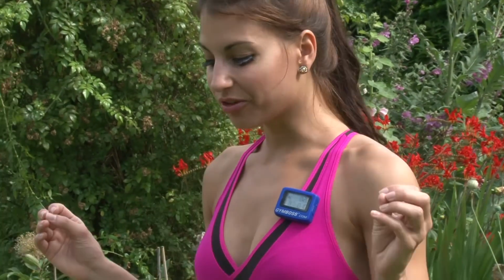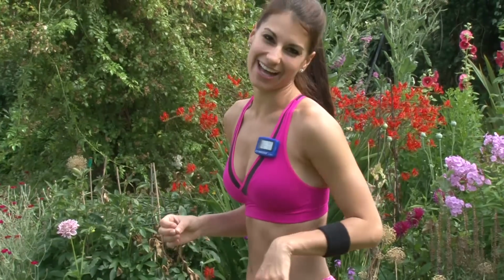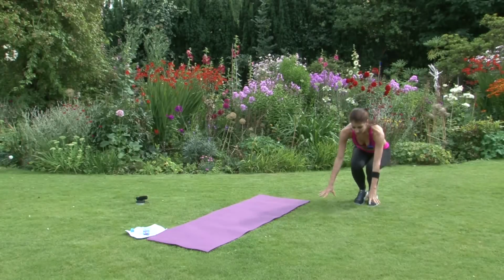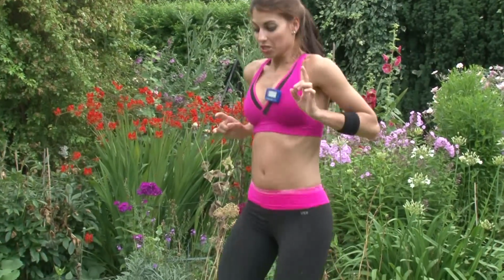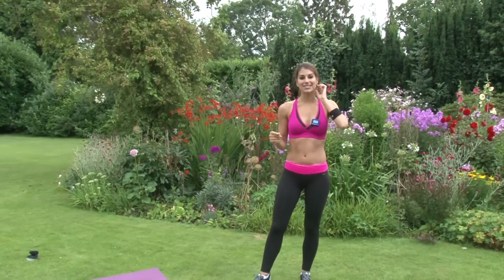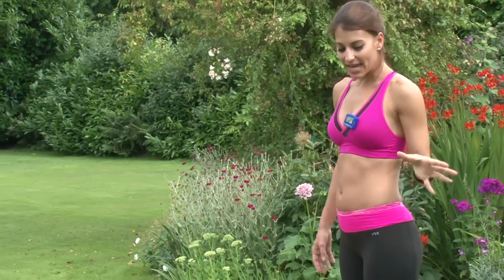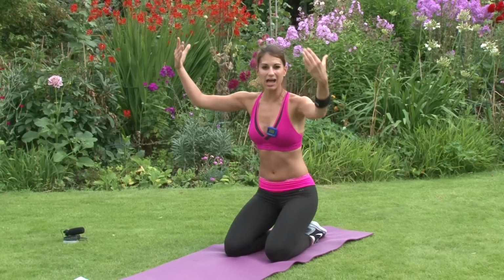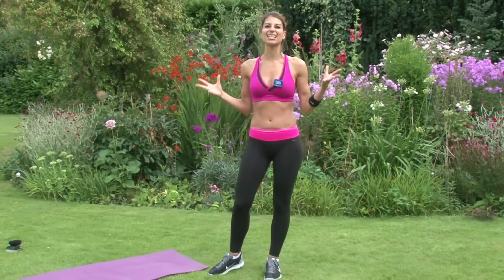Jump Twist and Shout Workout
This is the ultimate HIIT style time challenge : ▼▼▼

with 5 exercises, and 3 rounds. 20 seconds on, 10 seconds rest for 4 minutes then 1 minute active recovery to complete a 15 minute fat burning workout.

Corkscrew burpees
High knee runs
Plyometric lunges
Quad Matrix Hip to Elbow
Quad Stretch

▼ FOLLOW ME ▼